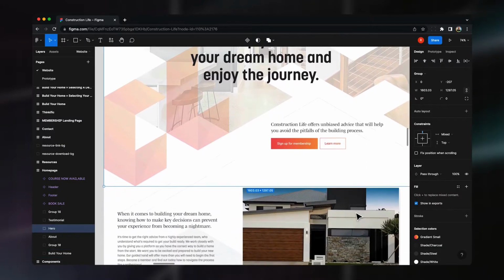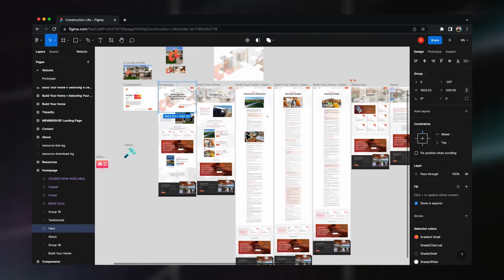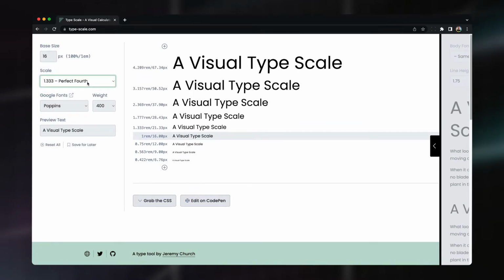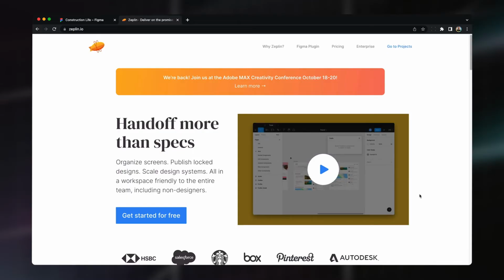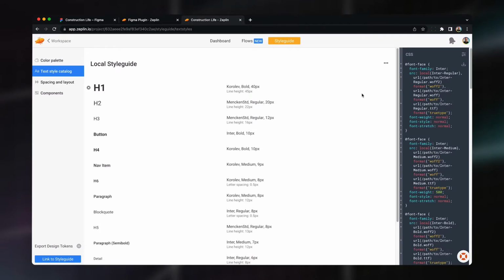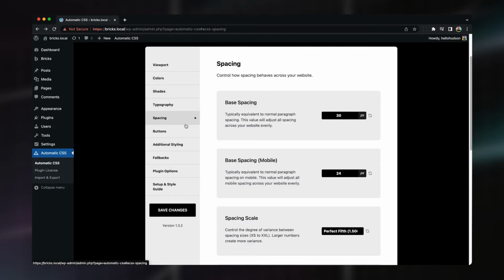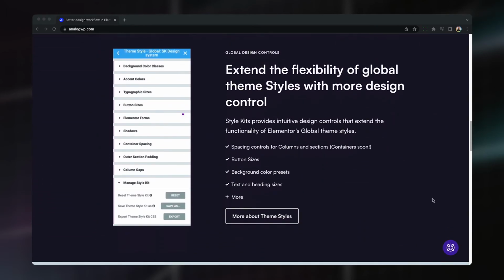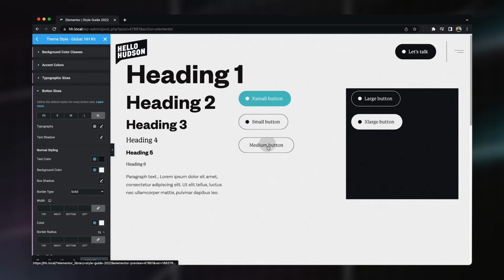The website design process… what actually works?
Let’s explore the topic of whether you should design a website first in a design apps such as Figma, XD, Sketch or even Photoshop, or, should you simply jump straight into your page builder and let the creative juices fly?

I’ll share my thought on my process and share a few tools that might help you build yours.

A great tool to help you decide on the perfect type ratio for your next project.

Bridge the gap between designing in your app and developing. Zeplin offers a bunch of great tools to streamline your process - ESPECIALLY the auto style guide generator.

Automatic CSS (ACSS) helps you start strong by cleverly setting up your type styles, colours, spacing and more.

Build smarter by improving the design workflow in Elementor. Style Kits for Elementor adds a bunch of helpful global controls, saving you a bunch of time.

– Elementor PRO –
The ESSENTIAL tool for creating beautiful WordPress websites

– CSSHero –
EASILY add custom CSS & JS to your WordPress website with live preview!

– Perfmatters –
Easily speed up any website with a focus on improving your Core Web Vitals

– Designer Powerup for Elementor –
Speed up your Elementor workflow with a bunch of time-saving tools!

– Cloudways –
Our WordPress hosting platform of choice. Flexible to grow with you while remaining solid and secure.

– RankMath PRO –
SEO has never been easier on your site with RankMath’s intuitive interface. Rank better now with RankMath.

– ShortPixel –
THIS image optimisation simply works wonders on your images - speed up your website now!

– Page Builder Framework –
Our WordPress theme of choice

– Gravity Forms –
The most extensive and flexible form solution for WordPress

– UpdraftPlus Premium –
Next level backups with incremental backups, multiple storage destinations, automatic backup before updates, migratory and more!